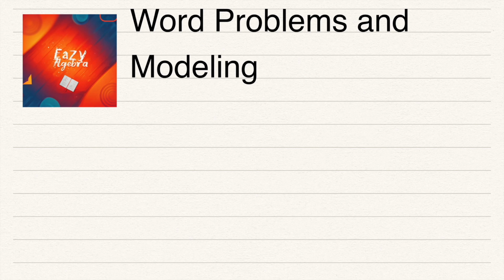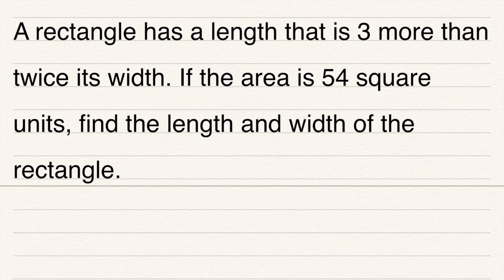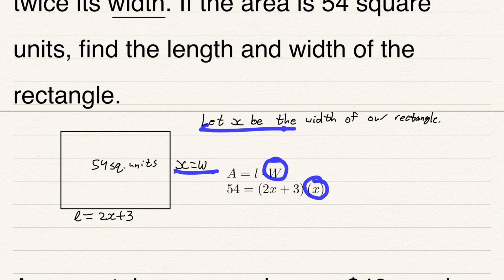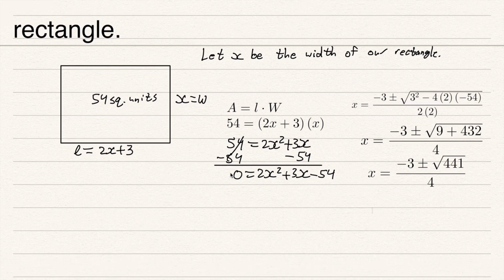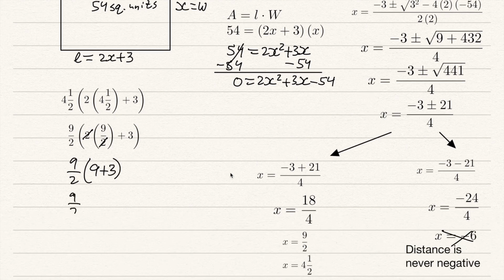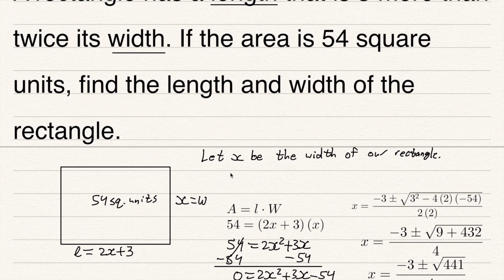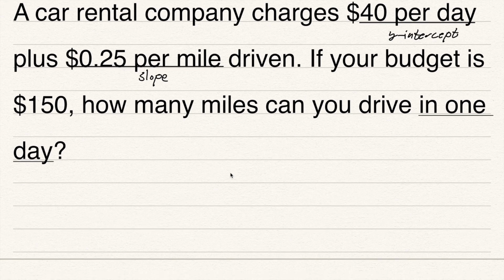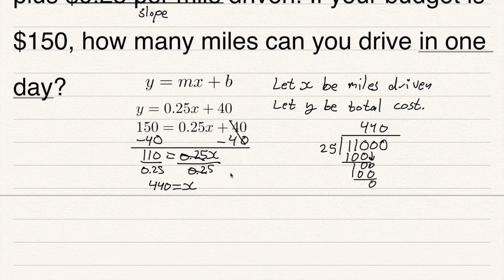Ep 10 Word Problems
Word problems don’t have to be scary! In this final episode of Eazy Algebra, we’ll tackle real-world scenarios and learn how to translate them into algebraic equations. From setting up linear equations to solving quadratic problems, we’ll walk through examples step by step, so you’ll feel confident breaking down even the trickiest questions. Whether you’re studying for a test or brushing up on your problem-solving skills, this video is packed with tips to help you succeed. Watch now and make algebra eazy!